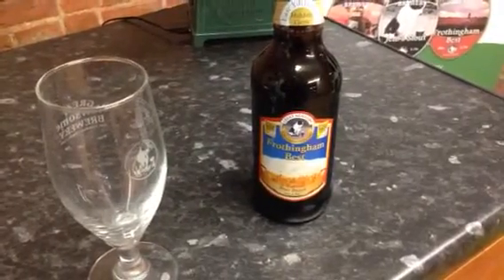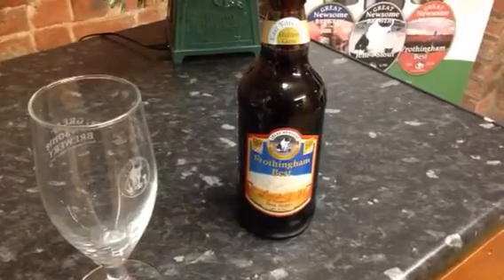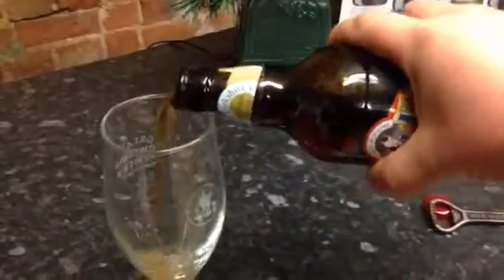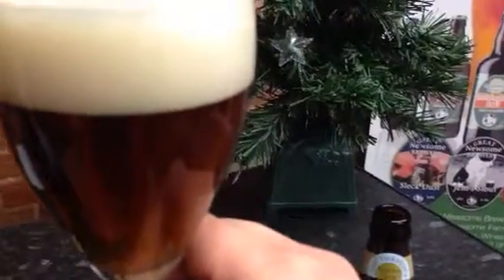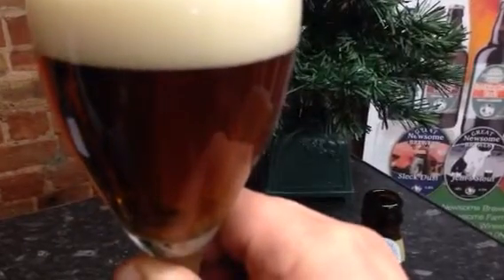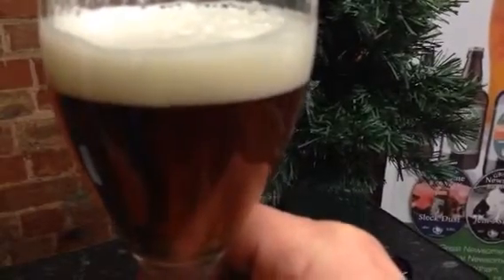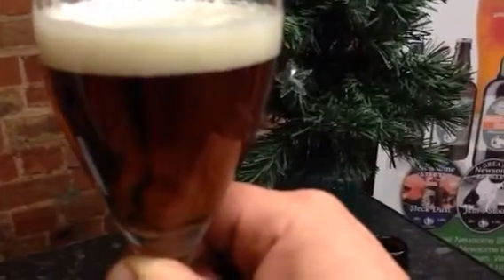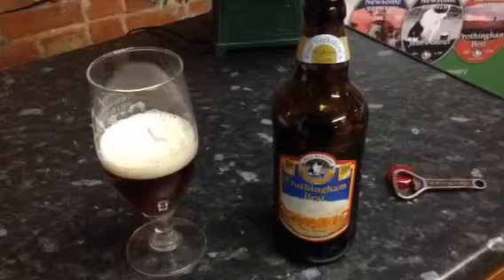Great Newsome Brewery - Frothingham Best Tasting Notes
Here are our video tasting notes for World Beer Award Winning Frothingham Best, judged to be the best bitter up to 5% in the World Beer Awards 2013. Available as a cask or bottle beer.